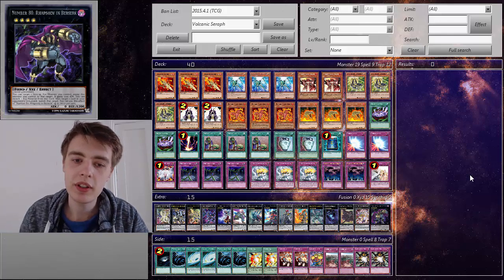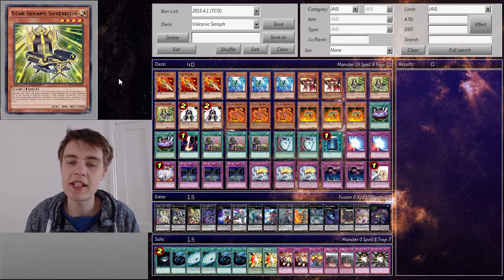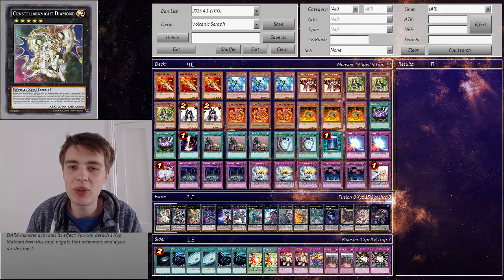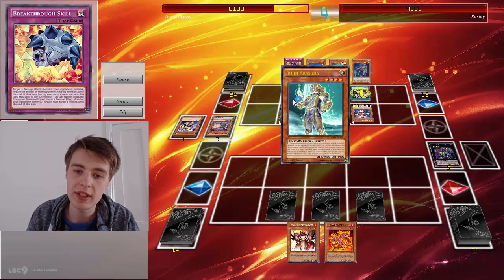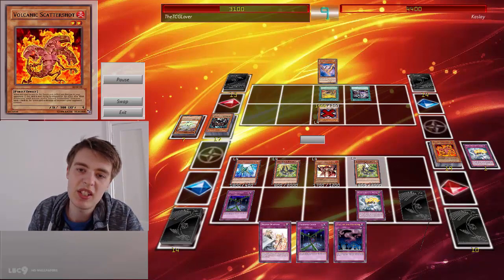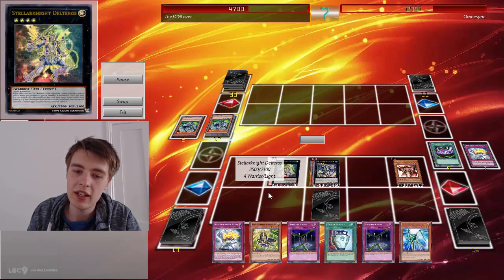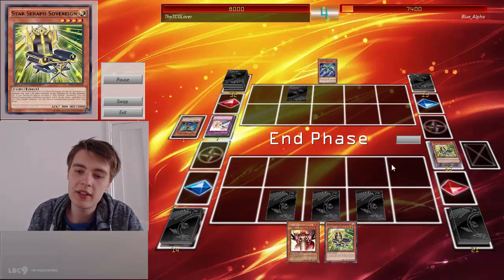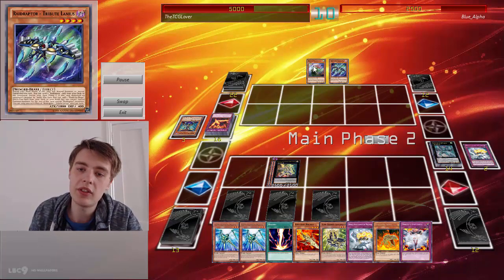Volcanic Seraph Profile & Replays - Draw ALL the Sticks and Chairs!